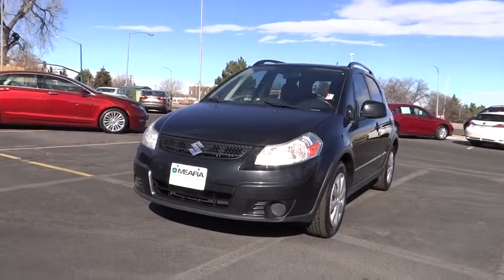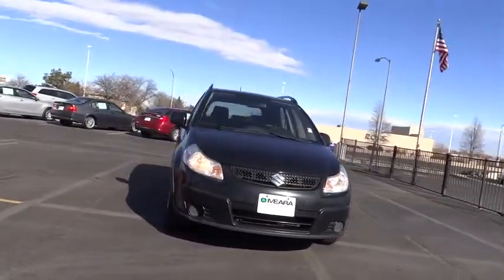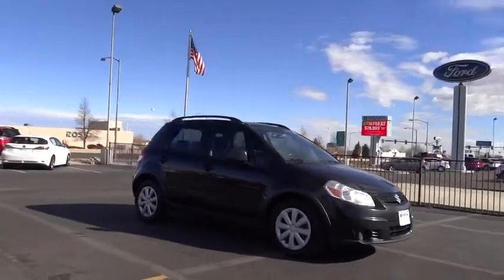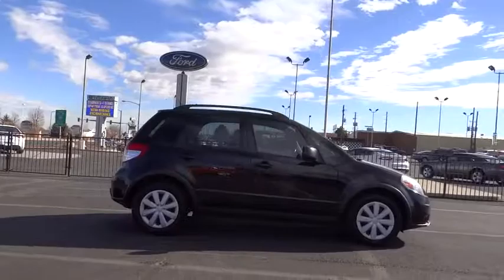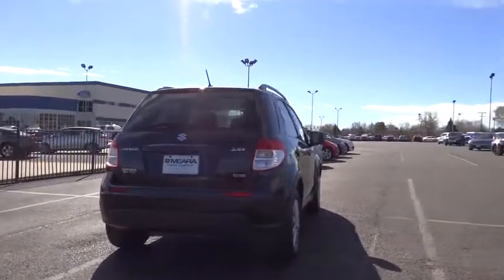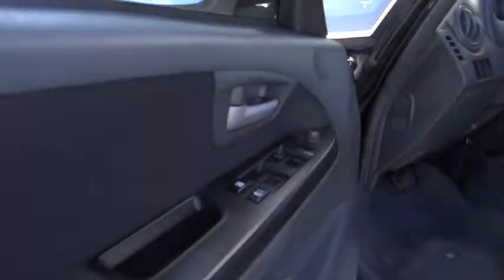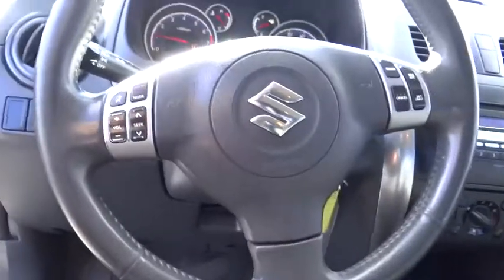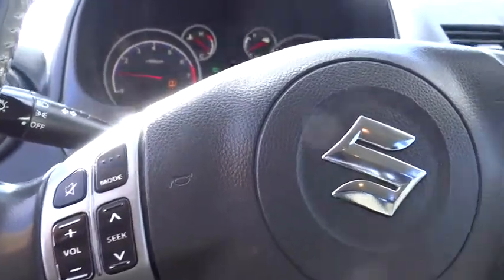2010 Suzuki SX4 Denver, Boulder, Lakewood, Aurora, Cheyenne, Wyoming, CO 2425DA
2010 Suzuki SX4

O'Meara Ford
400 W. 104th Ave.